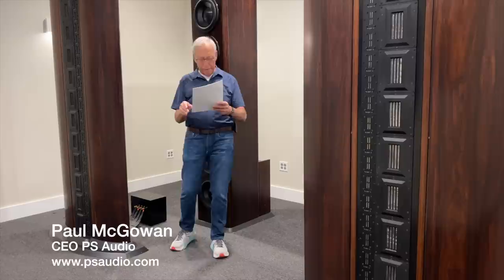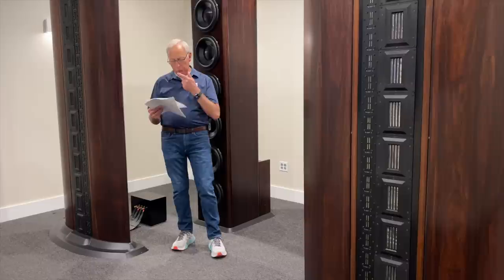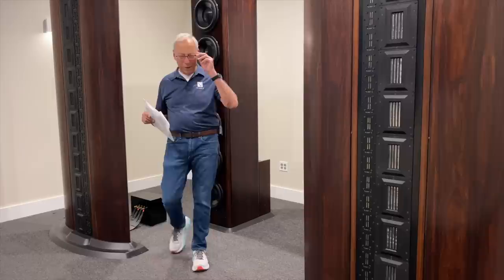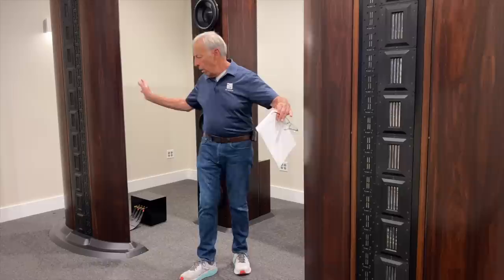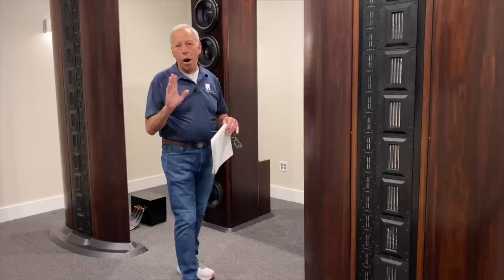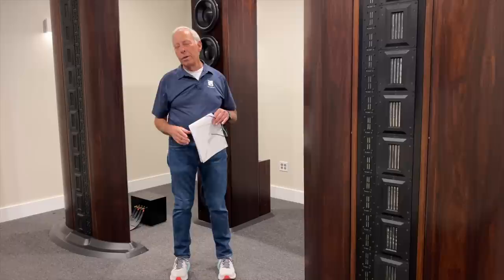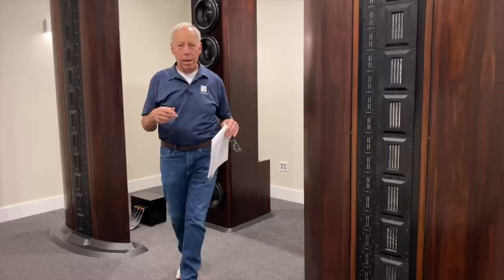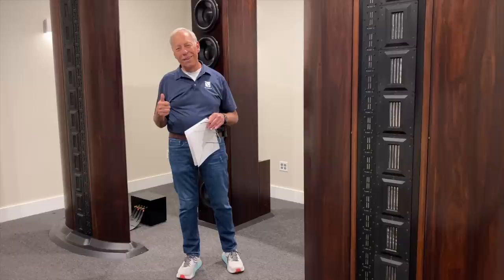Best way to compensate for hearing loss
Many older people have hearing loss. What to do about it and high-end audio?